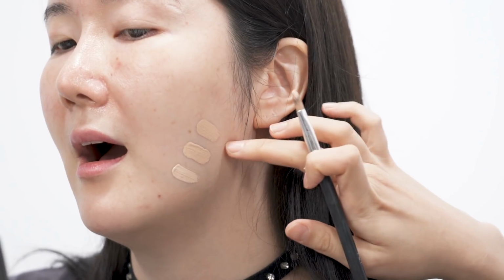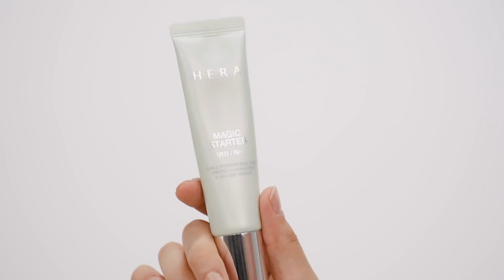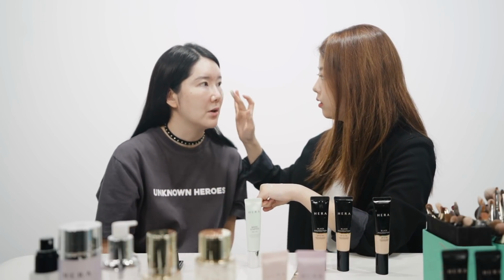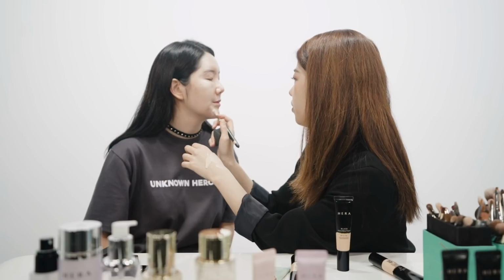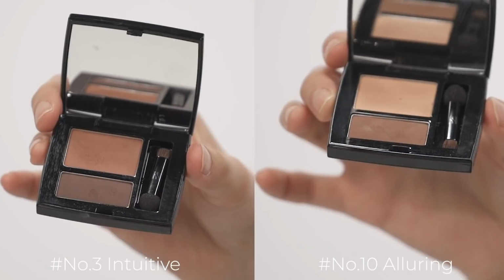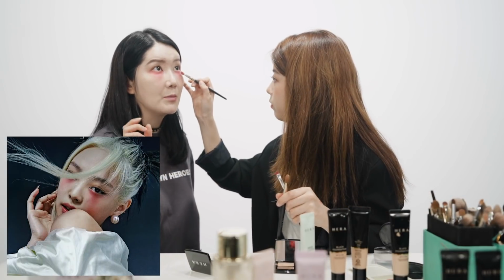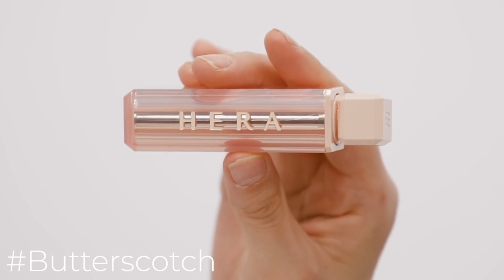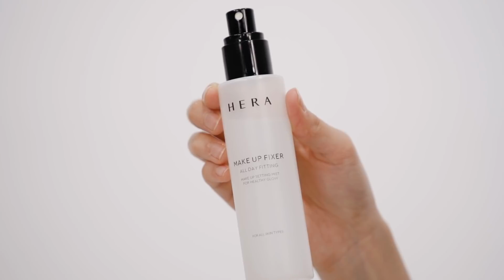AmorePacific Makeup Artist Transform a 35 year old to Blackpink Jennie How you like that!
Eunicorns:D I hope you enjoy AmorePacific's makeup artist Jane turning my 35 year old sexy self into Jennie haha! The whole experience of transforming into Jennie with the makeup, hair, outfit, nails were so fun & I LOVED THE final makeup look!

Follow Jane on her Insta!